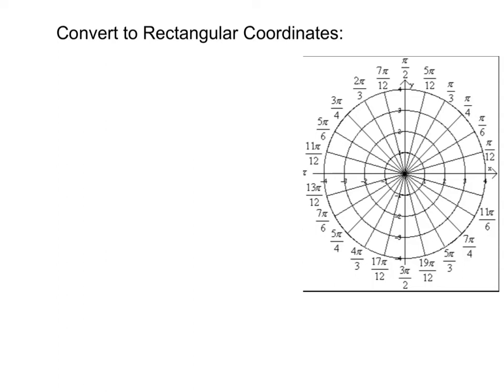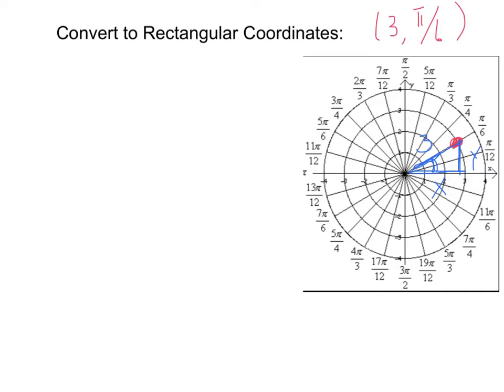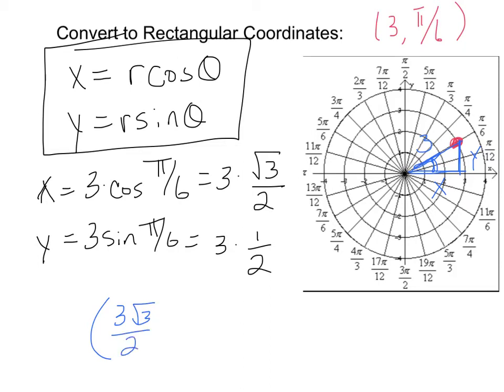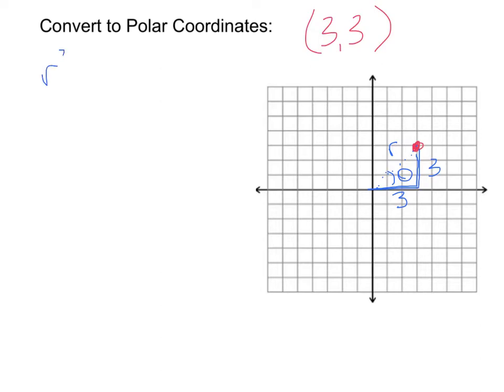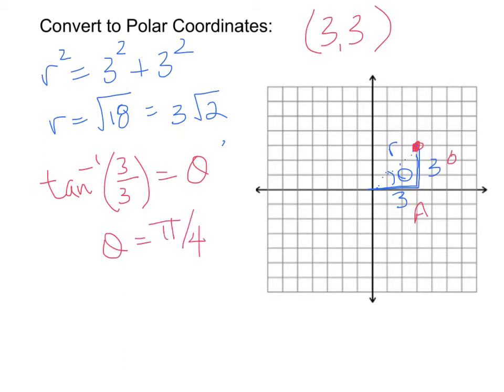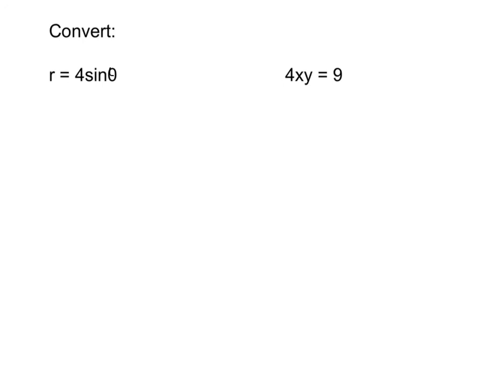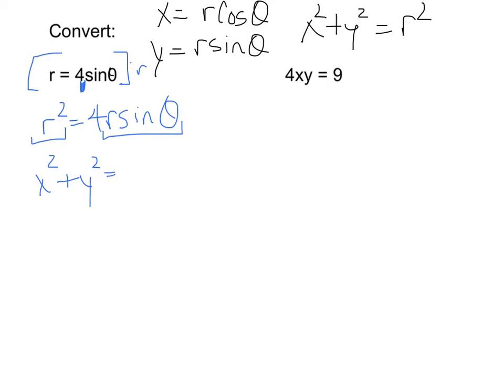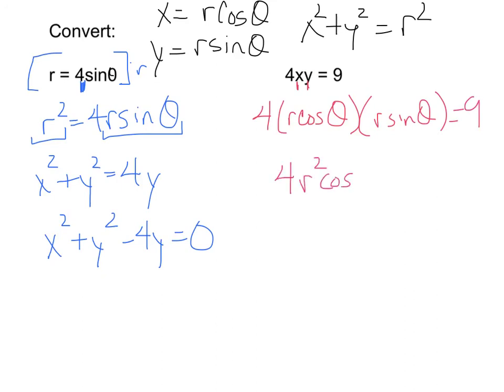Calculus, PreCalculus Polar Skills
Polar Skills